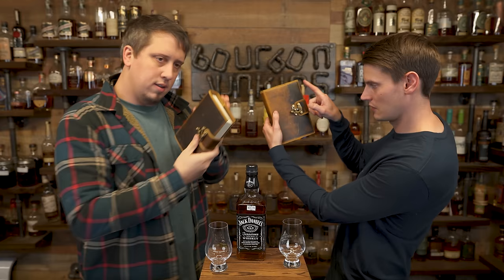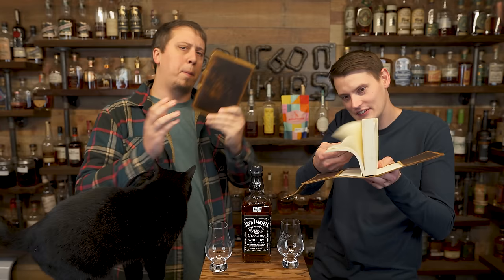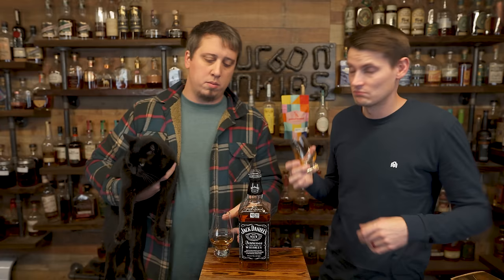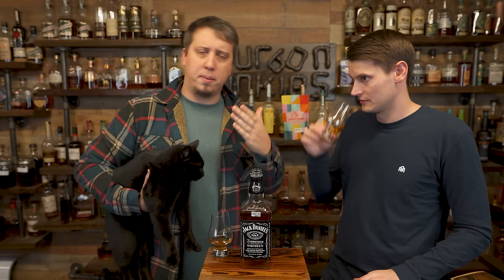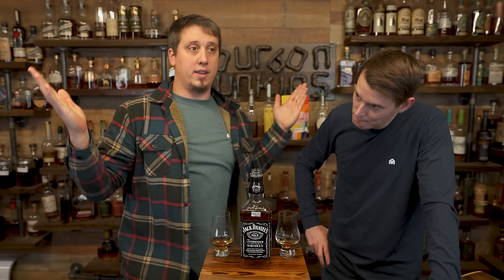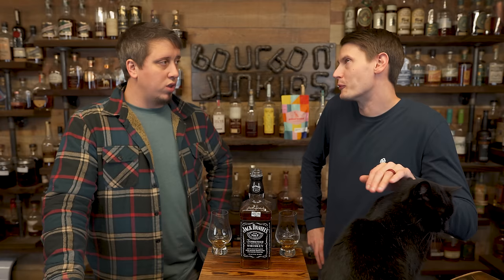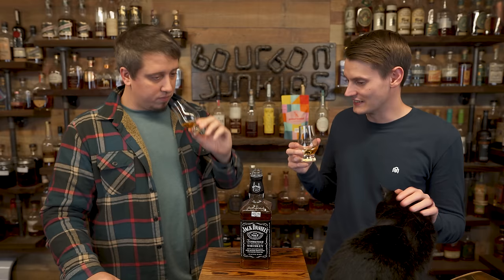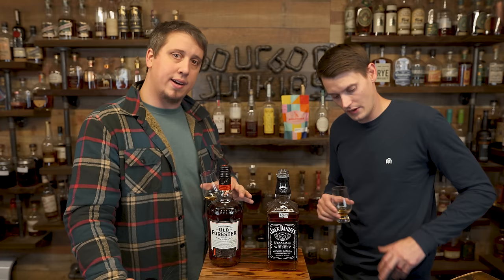Jack Daniels Old #7 Whiskey Review! Breaking the Seal ep#125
Let's talk about one of the most famous whiskey's on the planet! Jack Daniels Old No. 7 tennessee whiskey... Or Bourbon... Or not...